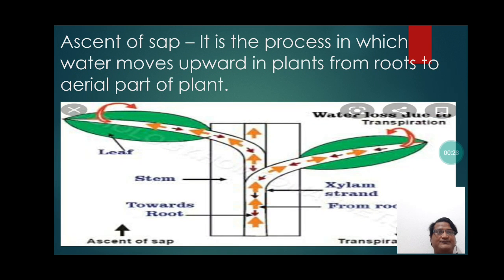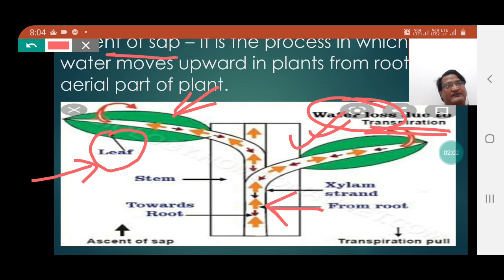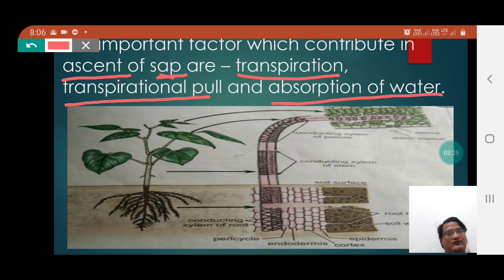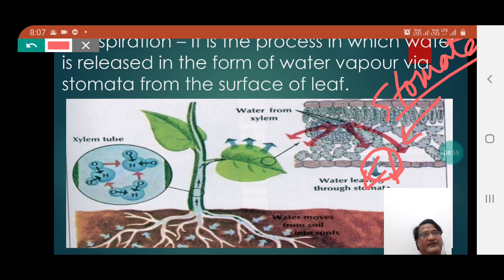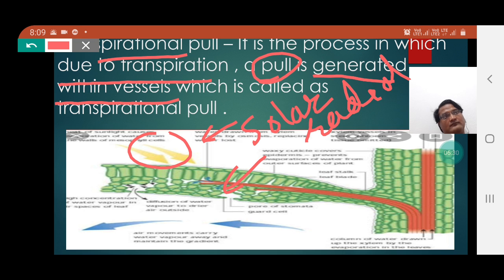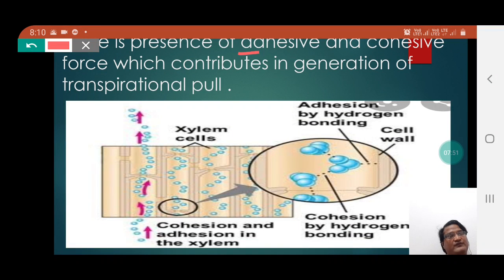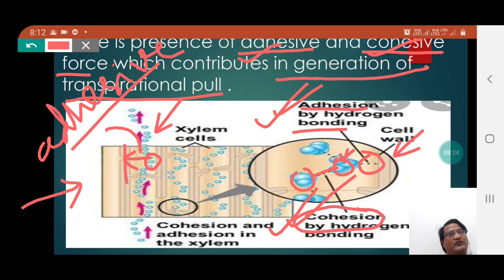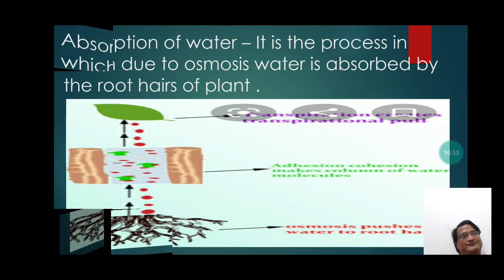24 May 2021